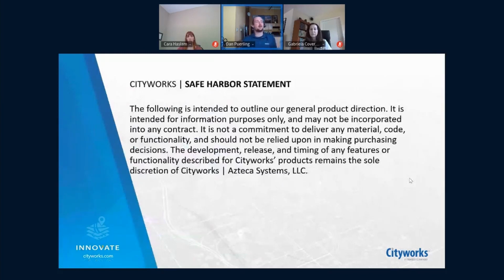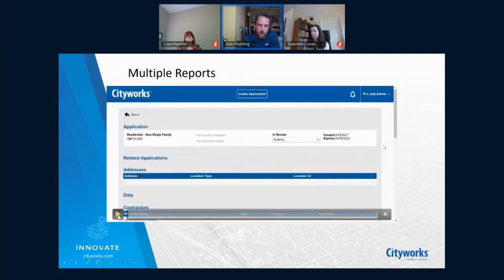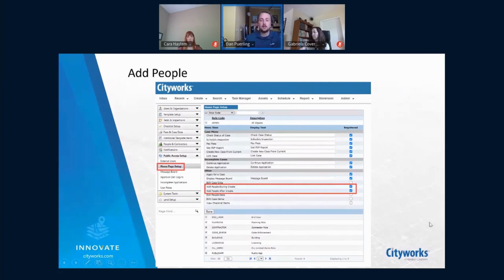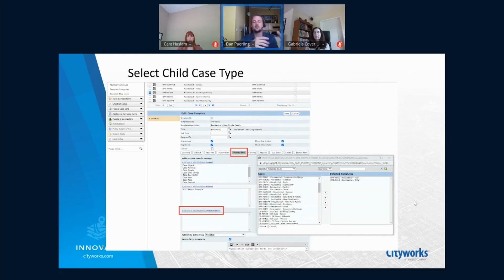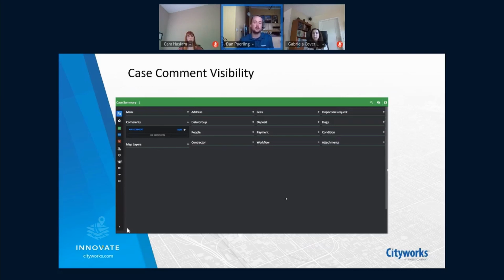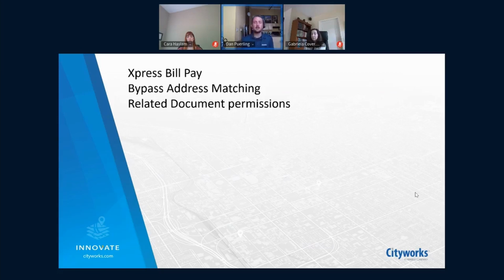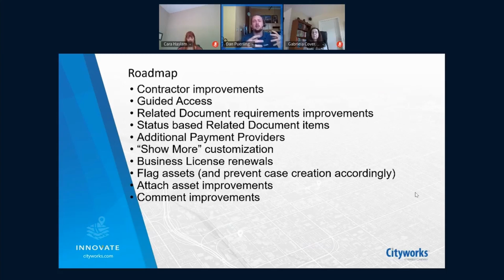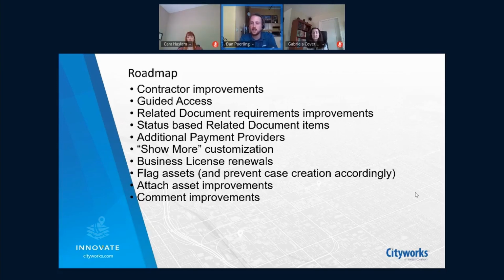Portal to Permits: Exploring Cityworks Public Access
PLL track

Front end permitting applications make the permitting process easier and more efficient for contractors, residents, and internal staff. These applications are critical to the success of business procedures within organizations. Join us for a look at the permitting capabilities available within Cityworks Public Access, including applying for logins, creating cases, paying fees, and scheduling inspections. Stick around for some tips and tricks and a look at the new PA Admin tool.